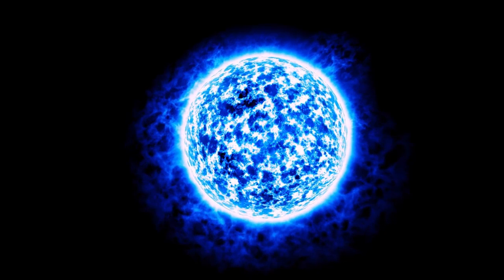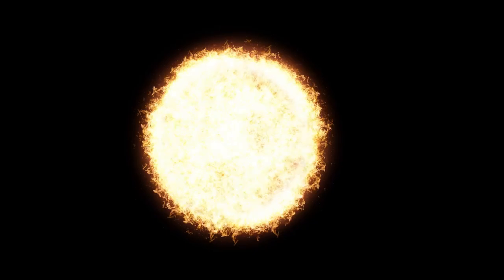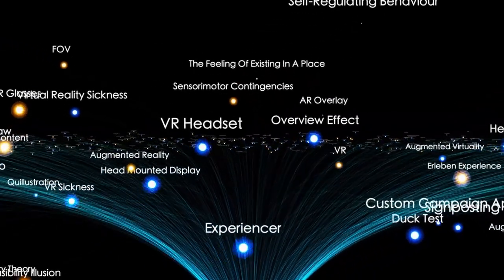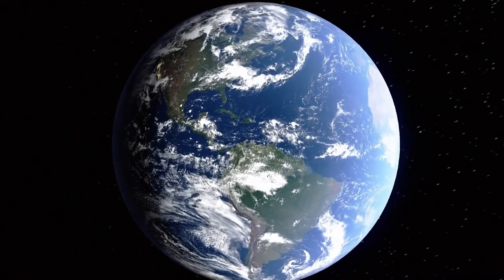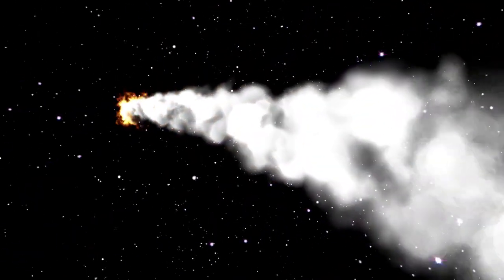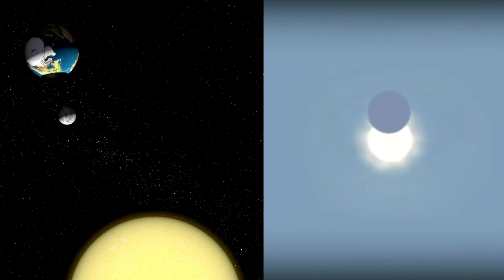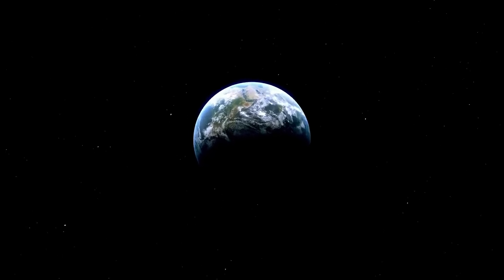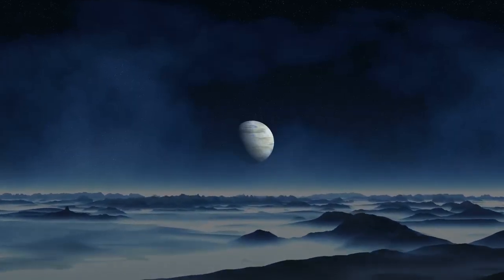James Webb Telescope JUST DETECTED Sudden 250% Increase in Betelgeuse’s Brightness